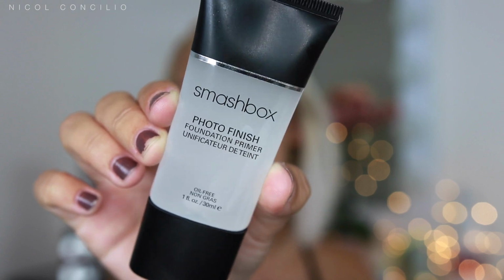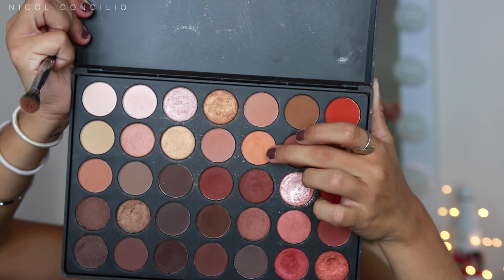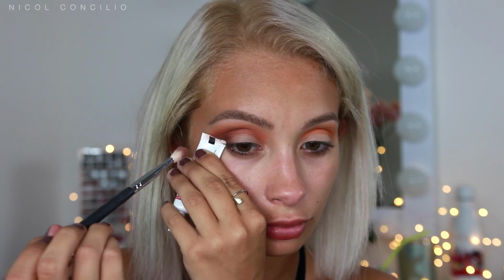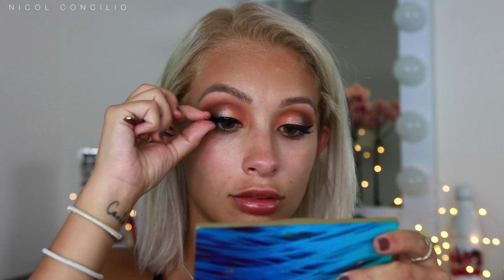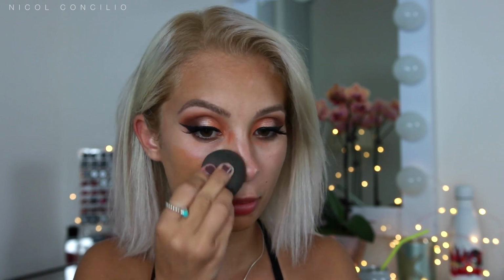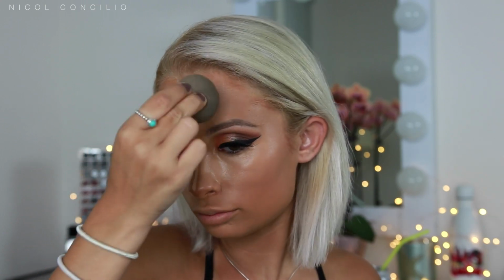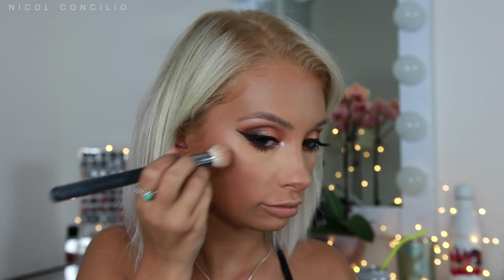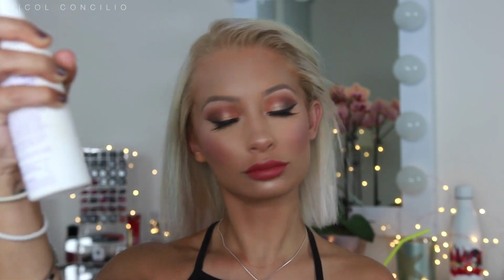Ride or Die Makeup Tag + Tutorial | Nicol Concilio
Hey guys! I hope you enjoy my ride or die makeup tag and tutorial created by Jaclyn hill!!! Xoxo

Add me on Snapchat: nicoleconcilio (yes with an "e" cause someone took my name)

Follow me on Periscope: @nicolconcilio

-Enter code NICOL

Sigma Beauty
Products used:

My brushes with Tarte!!!
Benefit Air Patrol
Benefit Cosmetics Ka-Brow
Benefit Cosmetics Precisely My Brow Pencil
Huda Beauty Lashes in Scarlett
L'Oreal infallible pro glow
Tarte Amazonian Clay Concealer in Deep
Hoola Bronzer
Tarte seduce blush
Milk Makeup cream highlight in LIT
Tarte Skin Twinkle
My Matte Lip Crayon w/ Lip Land in Zoey